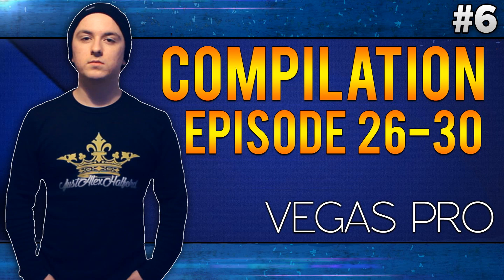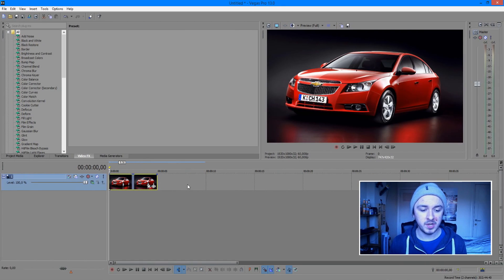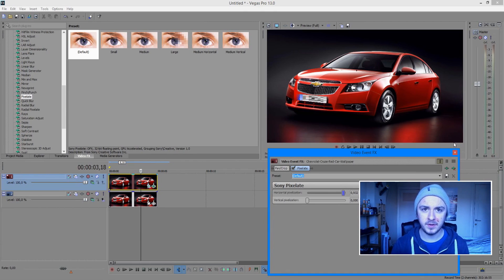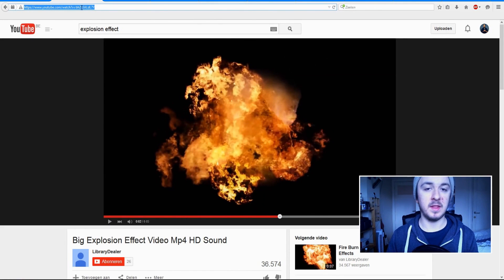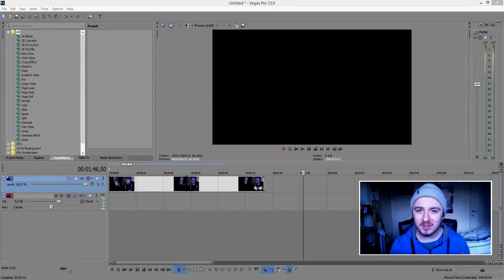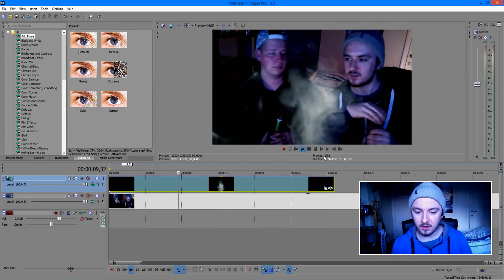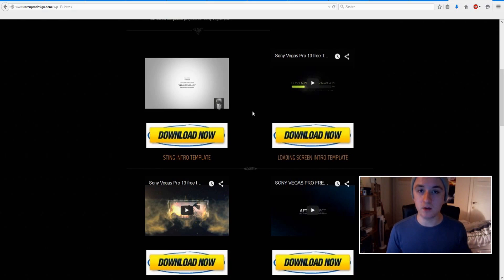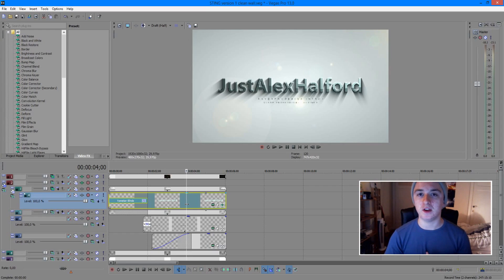Sony Vegas Pro 13: Improve Your Skills - Episode #6 (Compilation)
- - You are watching a compilation video of Sony Vegas tutorials episode 26 to 30. Everything teached in this video is done in the video editing software called Sony Vegas Pro 13. You can use Final Cut, iMovie, Vegas Pro 9, 10, 11, 12 and 13.

~ JustAlexHalford